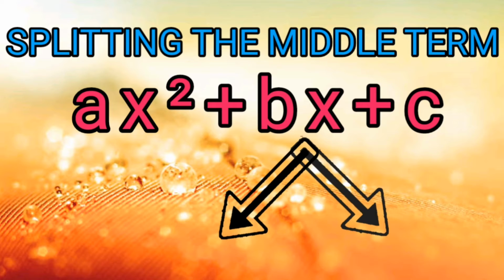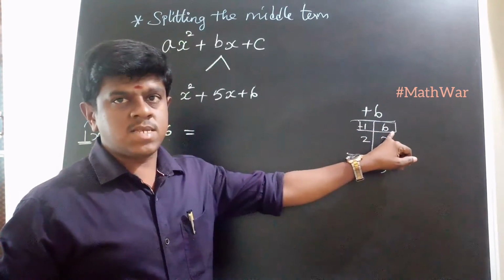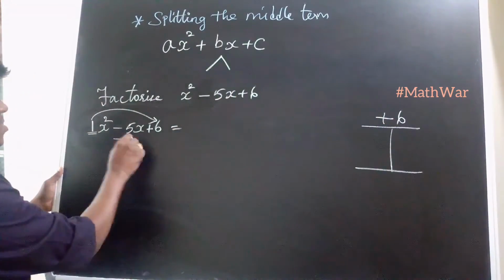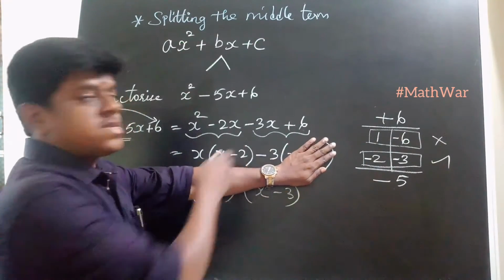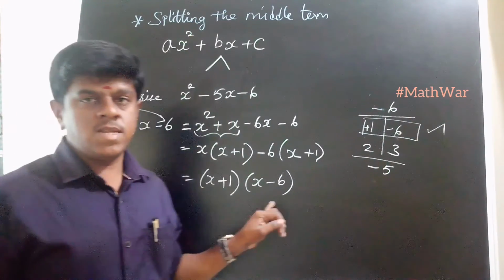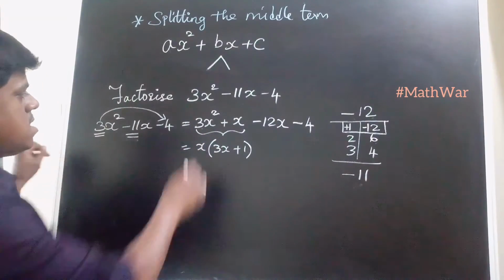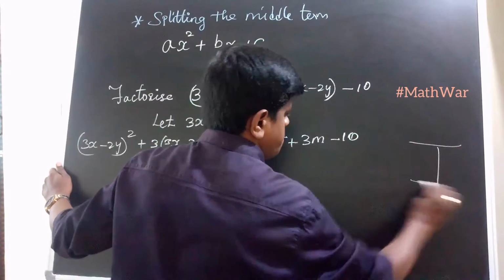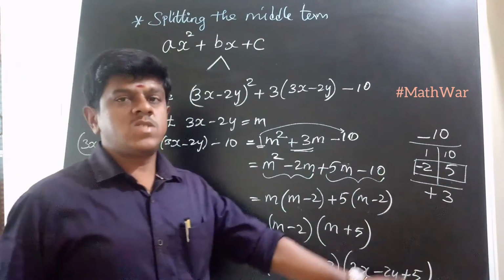Factorization by splitting the middle term method / Factorization part 2 class 9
Math war is an education-oriented channel. Math war is a channel created to help the students to learn mathematical concepts and problems easily. Math war will be useful for ICSE/CBSE /IGCSE /STATE BOARD and world Wide students to learn the subject Mathematics.
In this video, the method of factorizing the trinomial of the form ax^2+bx+c is explained by using splitting the middle term. Method of splitting the middle term is explained and many example problems were explained to make the students easy to understand.